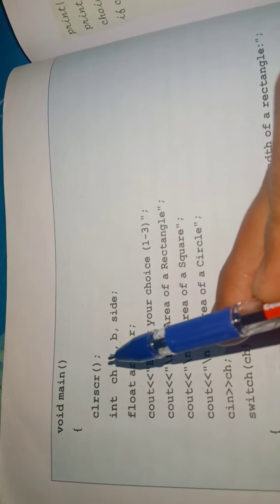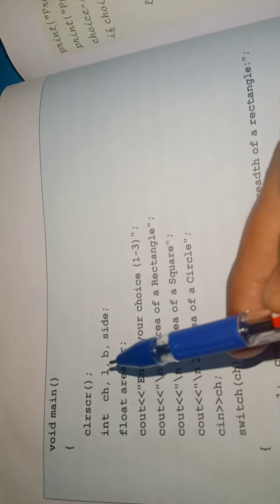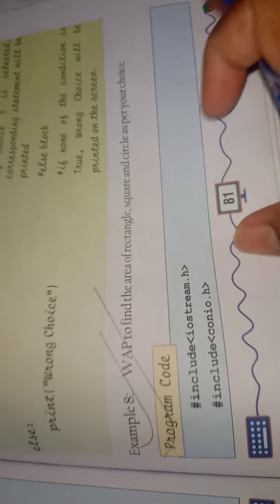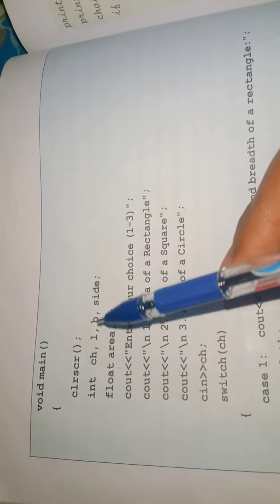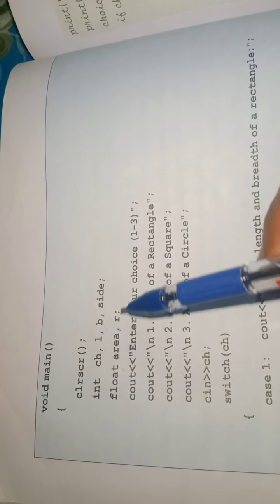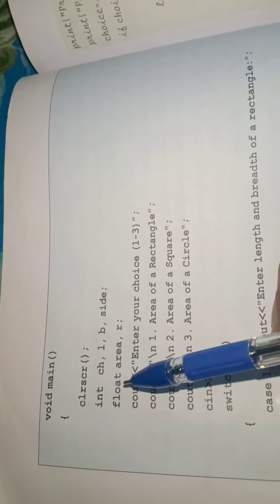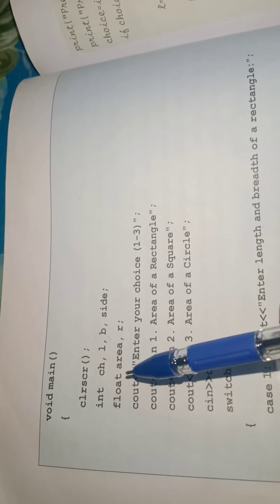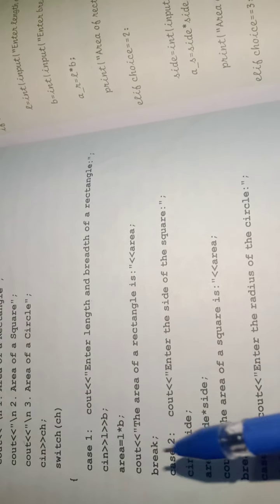C plus programme to find area of square circle and rectangle using switch case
Explations